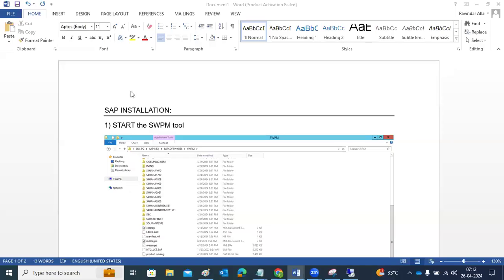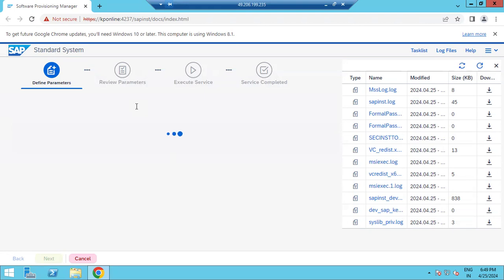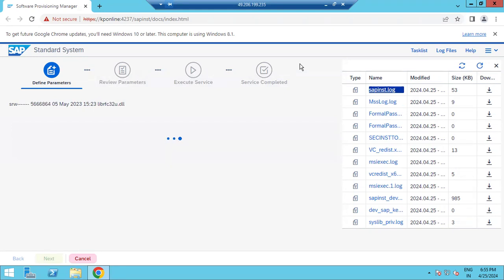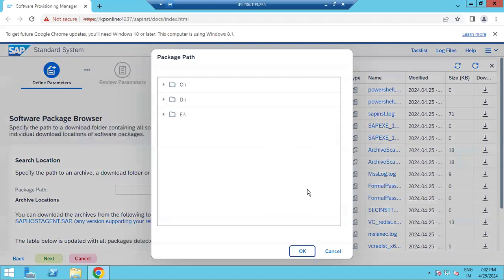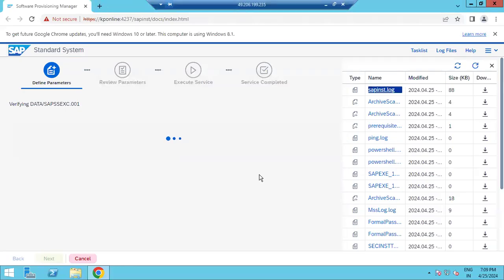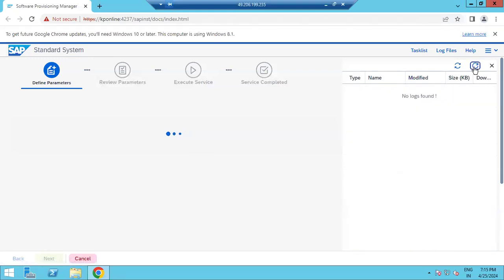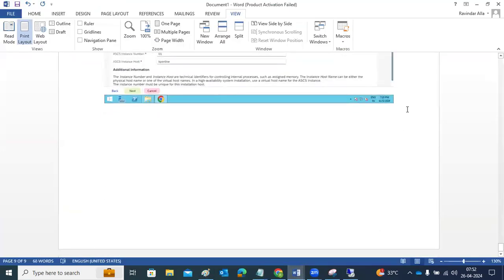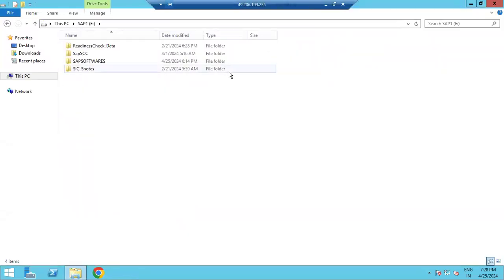SAP S/4 BASIS -INSTALLATION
Software Downloads
The SAP Software Download Center is the central location to download your company’s SAP software
You can download the SAP products that are associated with your S-user ID. Downloading files requires the Software Download authorization; to request it, contact a user administrator in your company.